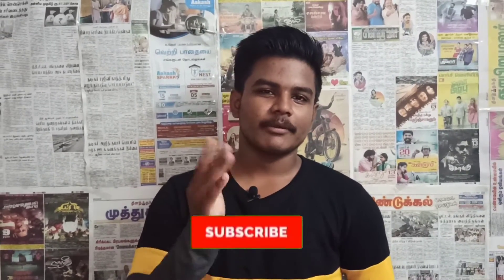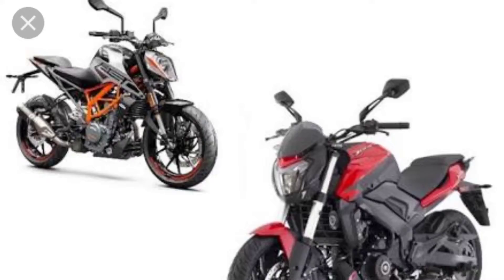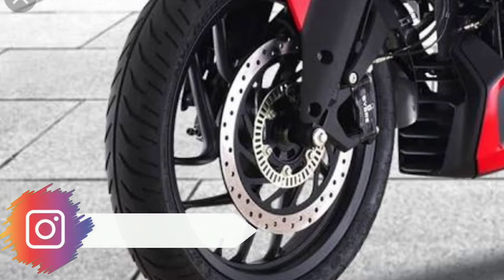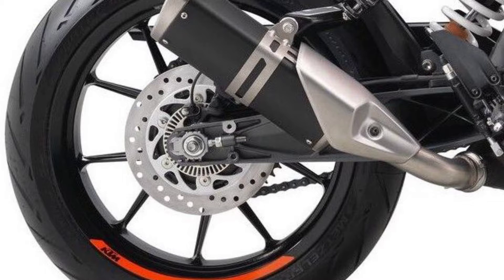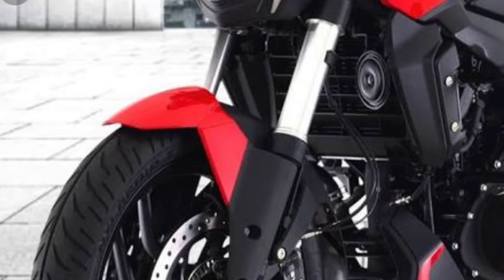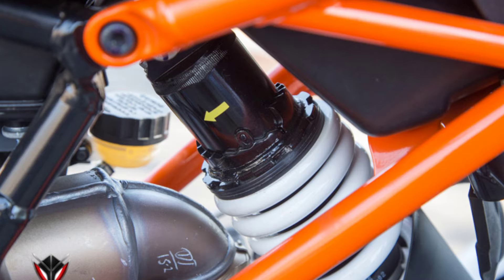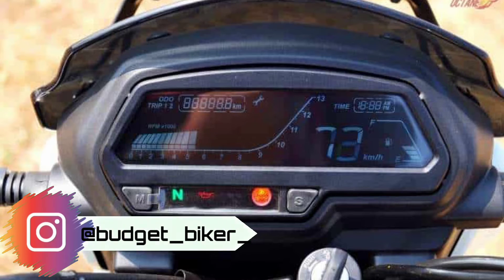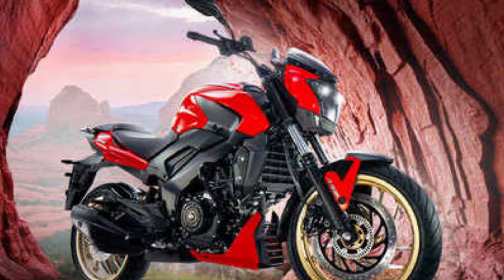Dominar 250 vs Duke 250 BS6 Detailed comparison In Tamil | Budget Biker